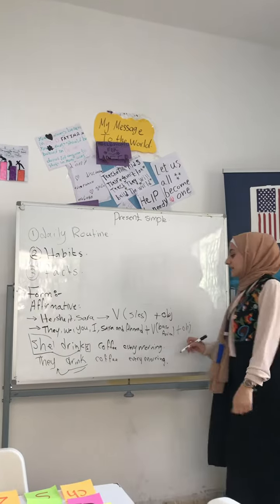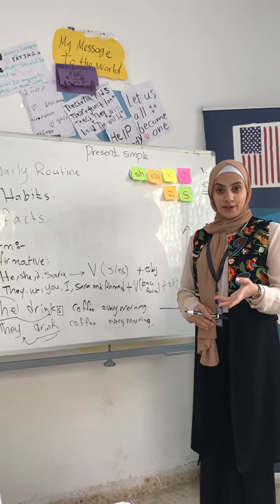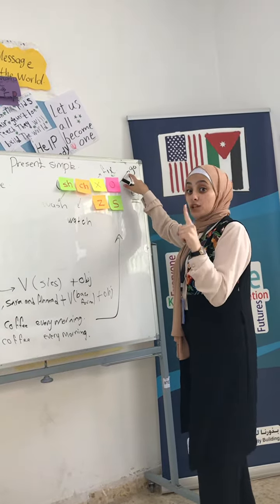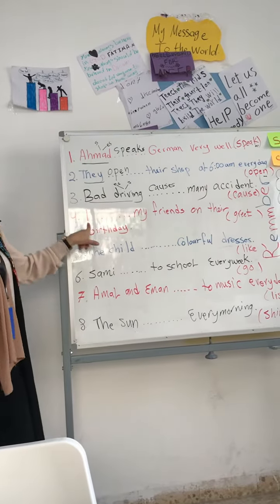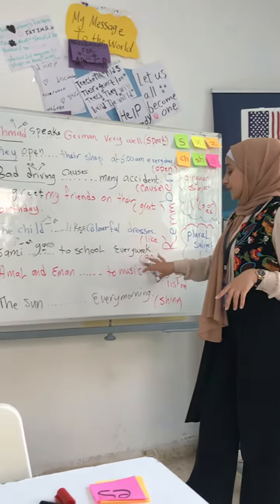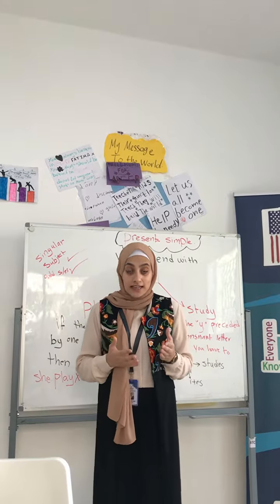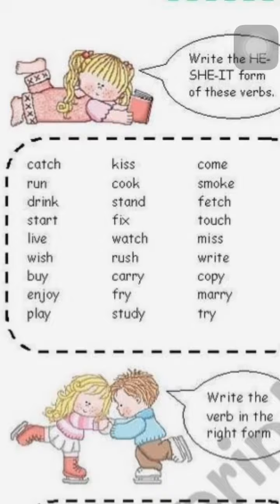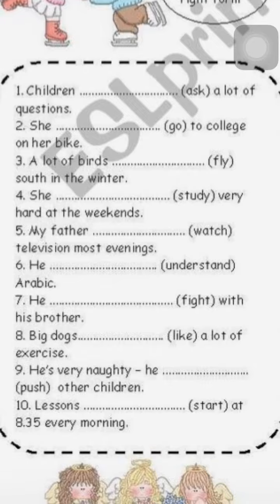Present Simple - Affirmative Form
Our rule in Bothorona is to be creative and hard working . We always hope to read your comments and to share your feed back with us here in this video . We have tried to explain the affirmative form of the present simple with the
"teacher " Fatima Al-Qadi .
Wait for us in a new video and a new tense.